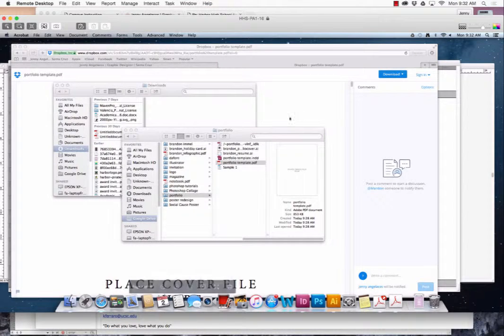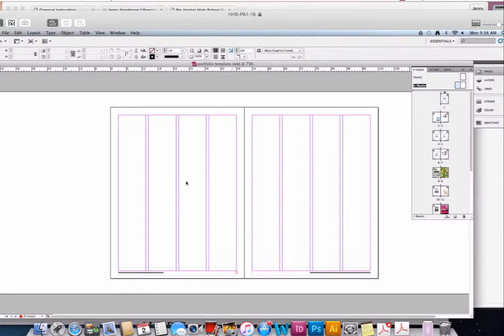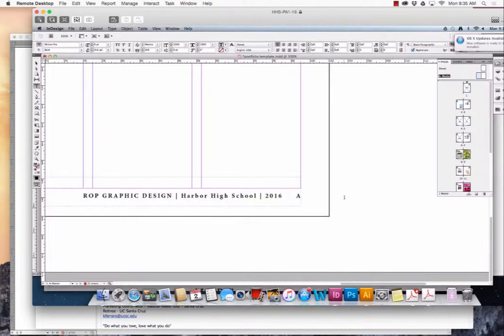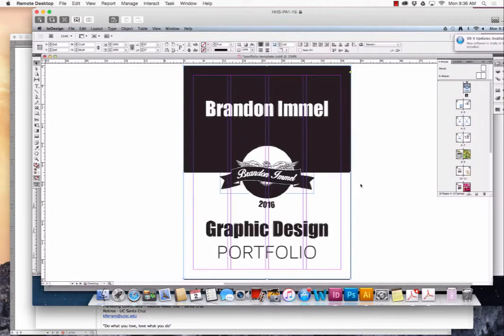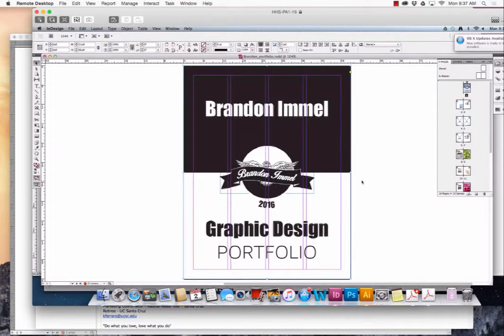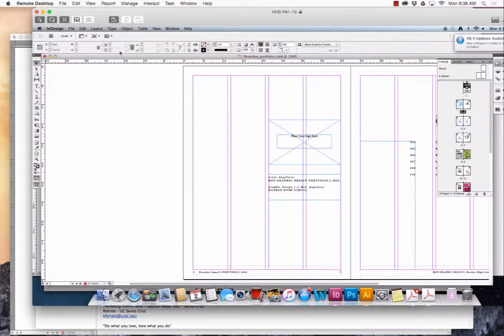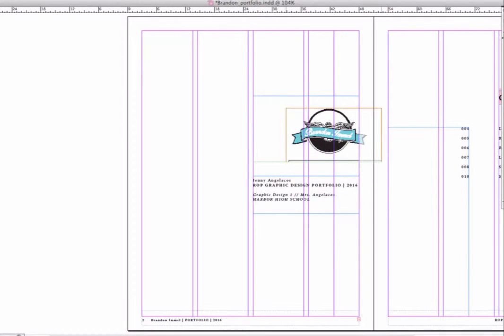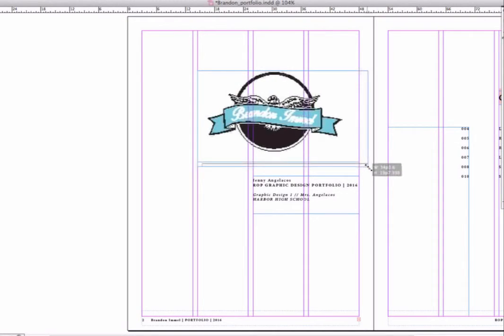Portfolio Page Layout 2